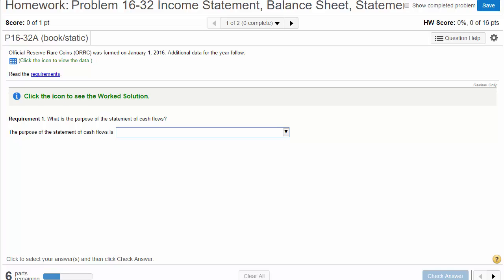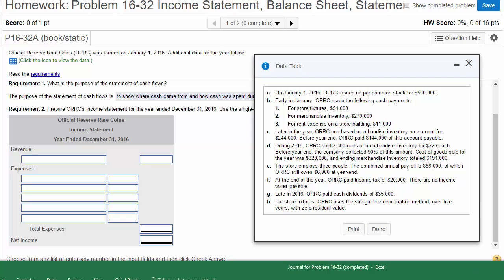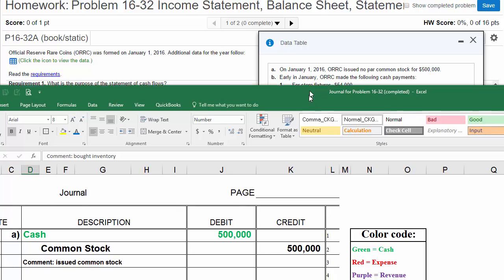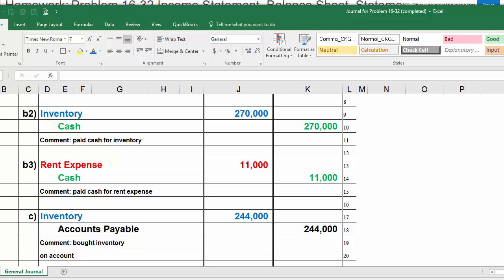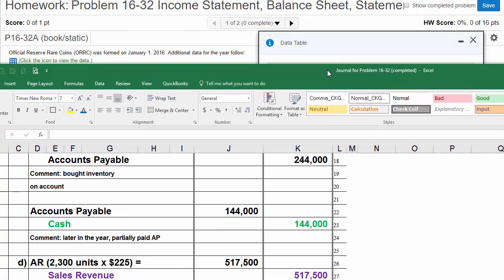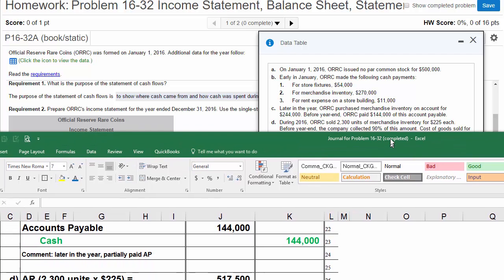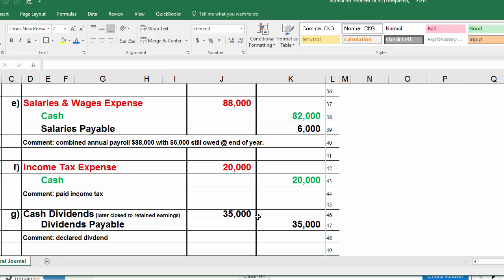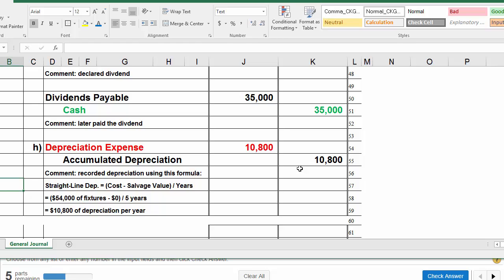Problem 16-32 Part 1—The Journal